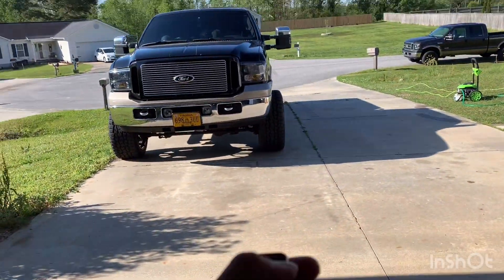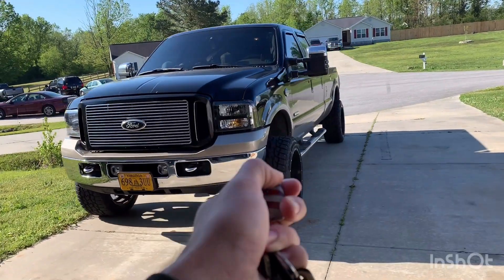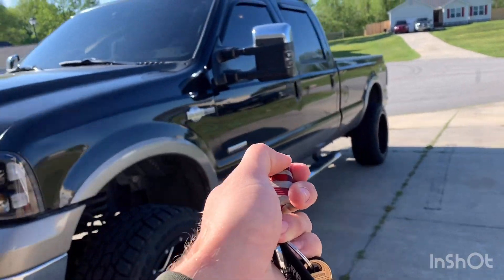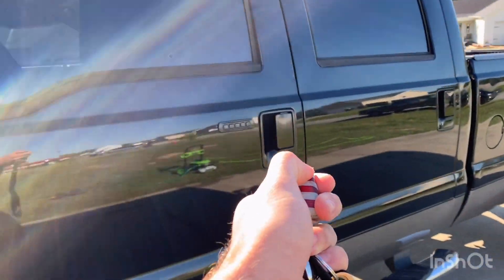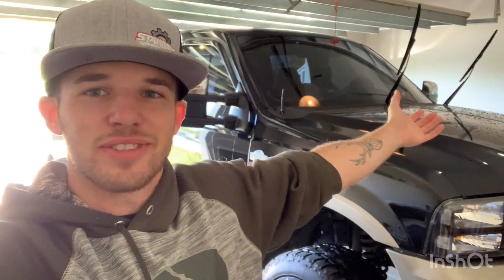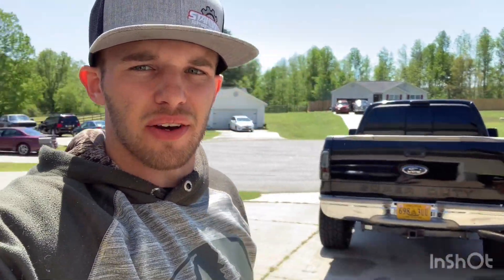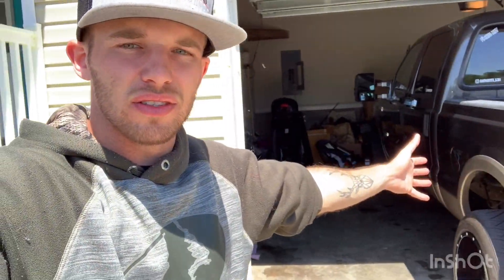Chemical Guys Snow Foam: Beer Scent Review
We review our Chemical Guys Beer Scent Snow Foam!